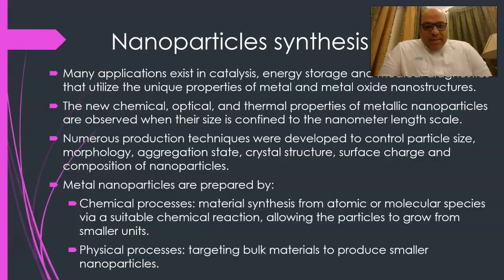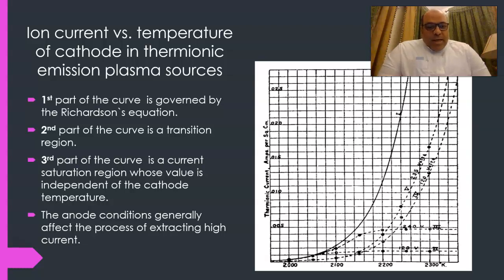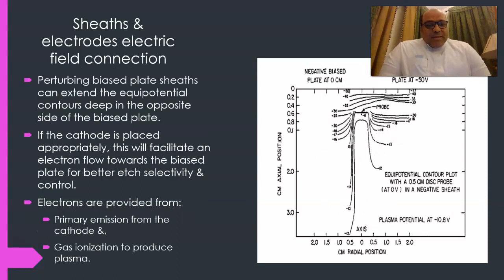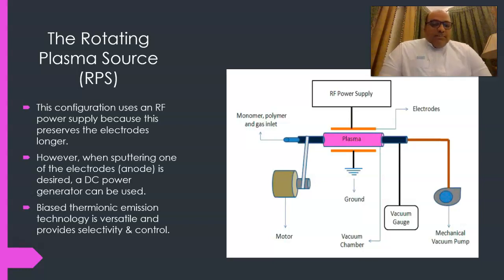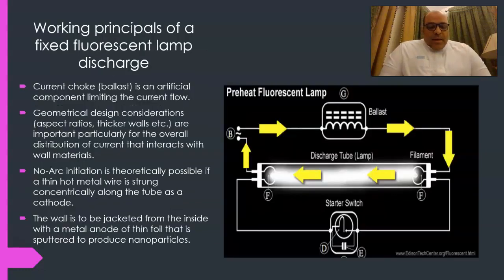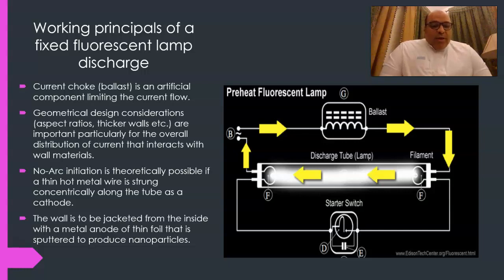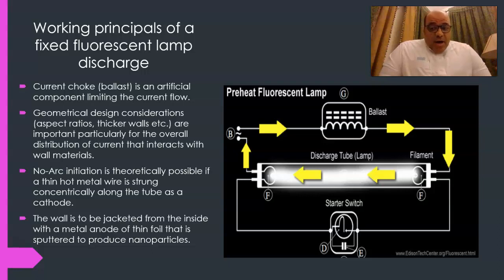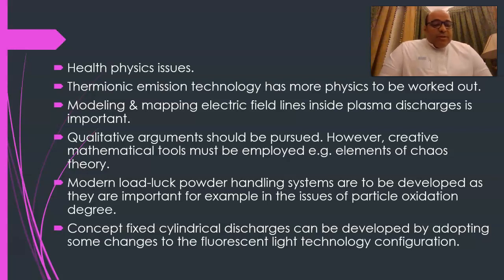Copper powder synthesis by physical plasma - ICOPS 2021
محاضرة عن تحضير حبيبات النحاس الناعمة بواسطة البلازما الفيزيائية
الدكتور أحمد معتوق حلا
المؤتمر العالمي لعلوم البلازما عام 2021 م